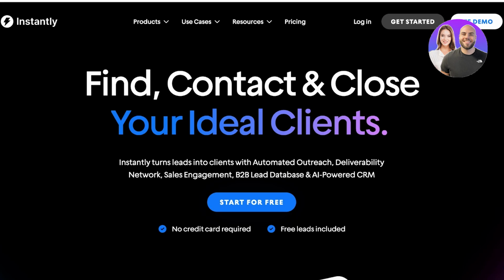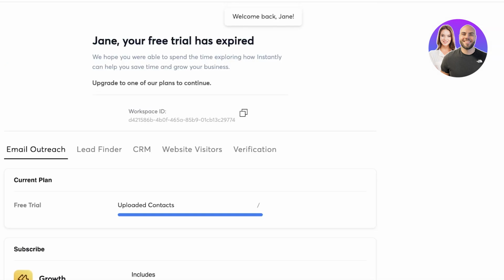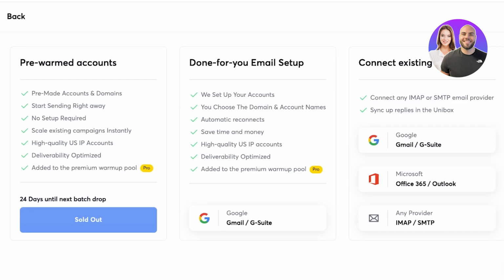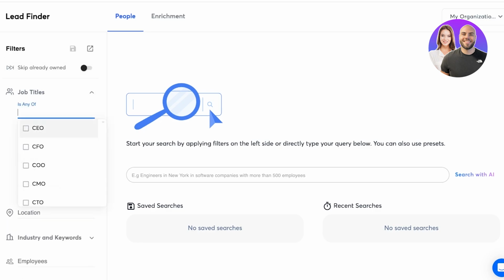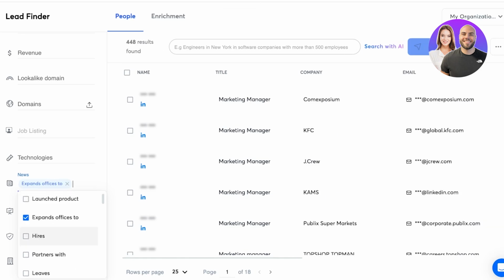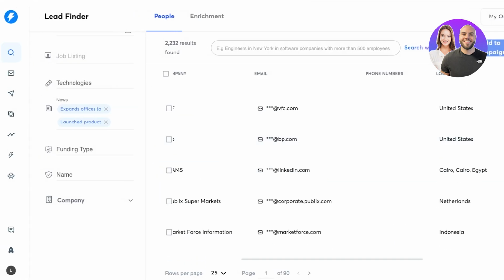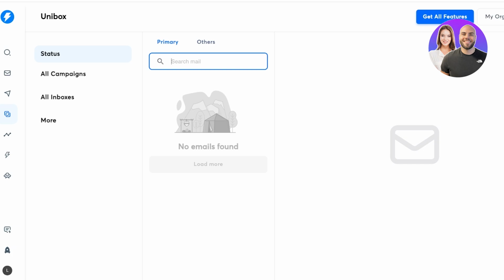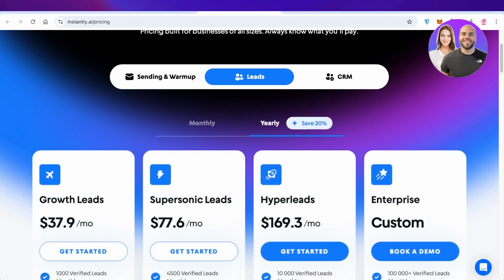How to Use Instantly AI For Beginners (Instantly AI Tutorial)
In this video we show you How to Use Instantly AI For Beginners. This video will cover everything that you need to know and help you get started with this software.